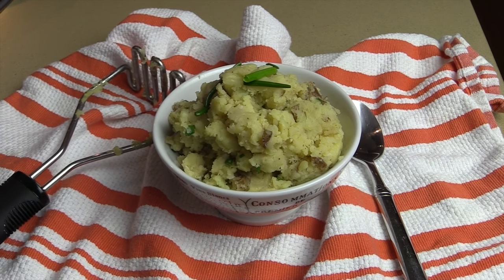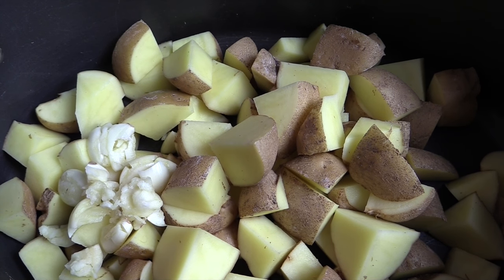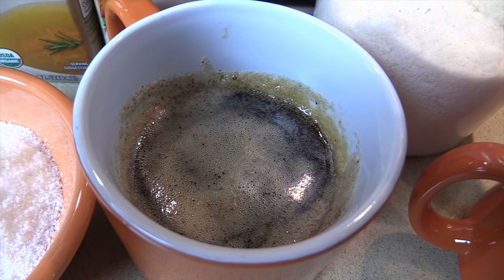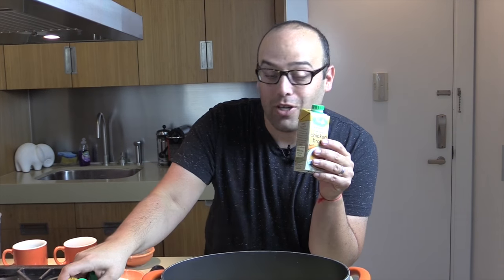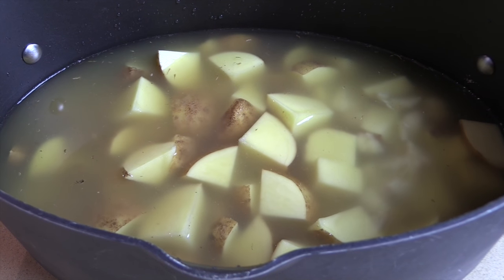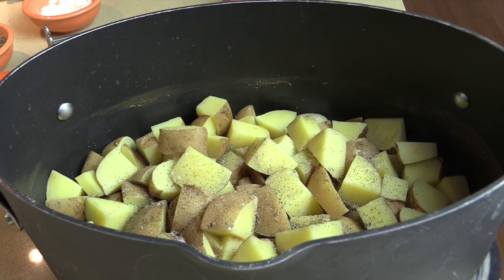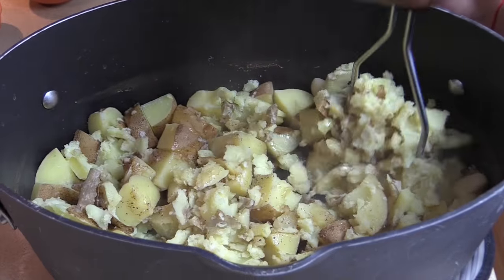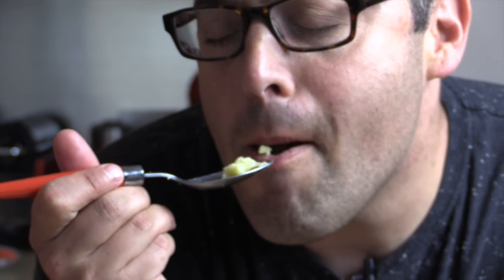Brown Butter Mashed Potatoes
To me mashed potatoes are the ultimate side dish :) This recipe is super easy with very little steps to get to pow! flavor mashed potatoes.

Give it a try and let me know what you think - I hope you love it!